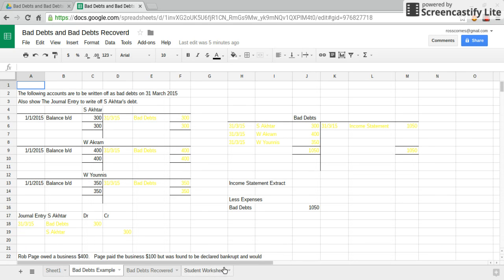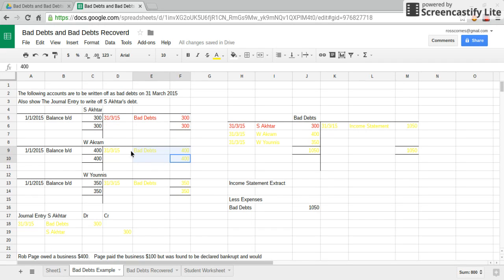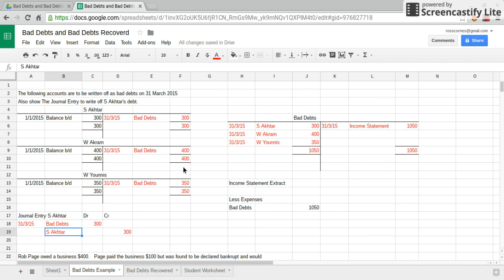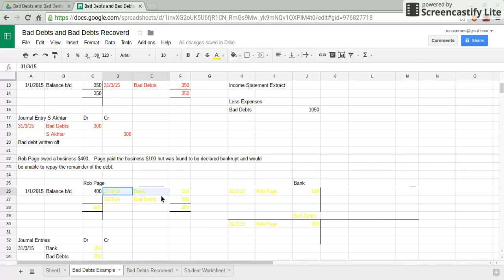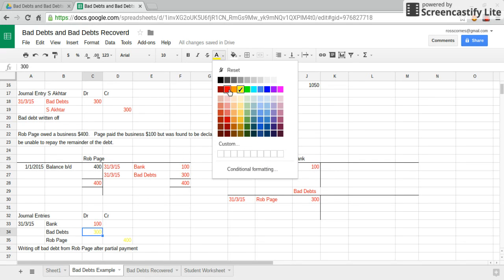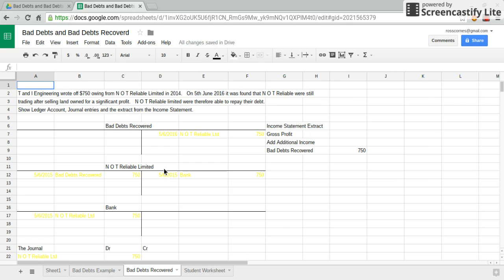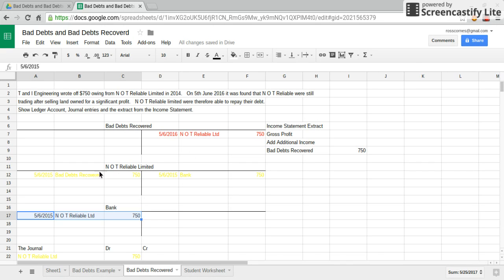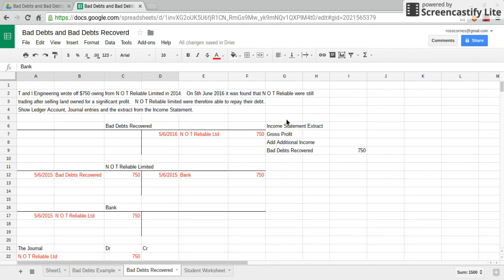Bad and Bad Debts Recovered